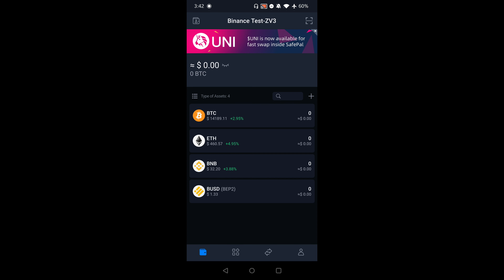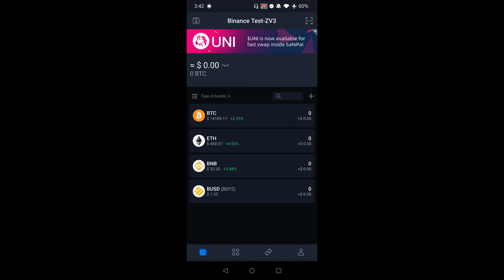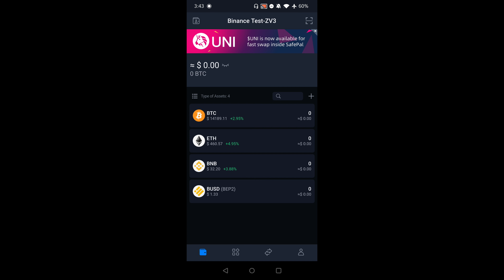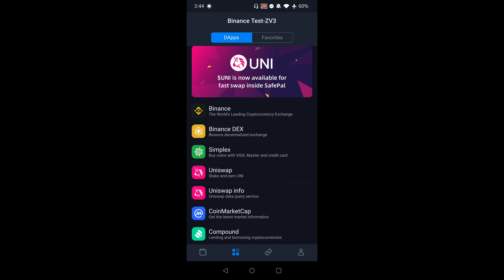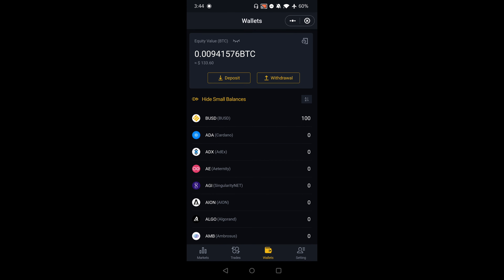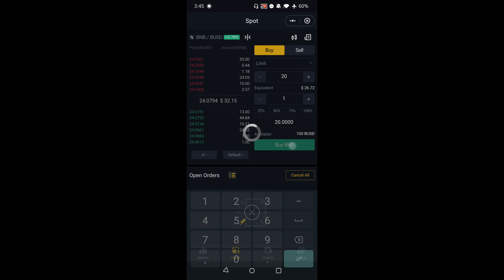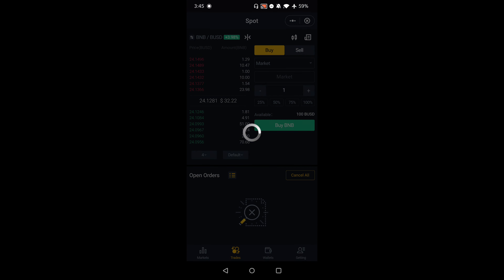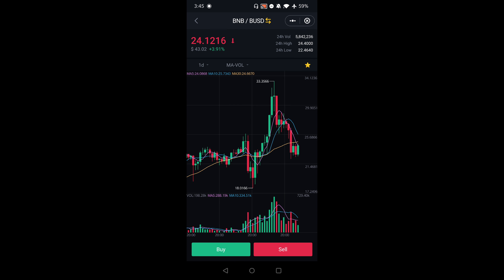Trade on Binance With The SafePal S1 Wallet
This is how you can trade on Binance using a SafePal S1 (hardware) wallet.

If you're interested in review of the SafePal S1 S1 hardware wallet, check it out